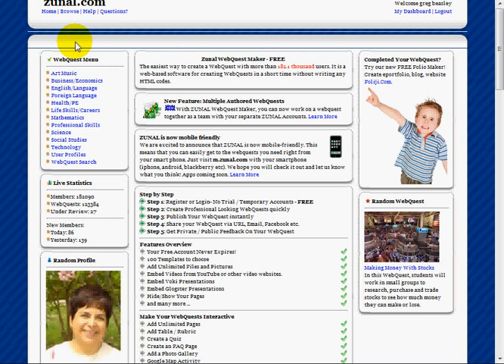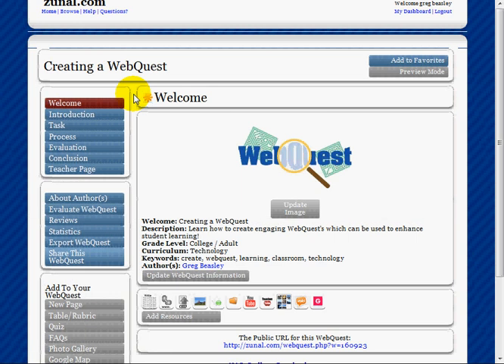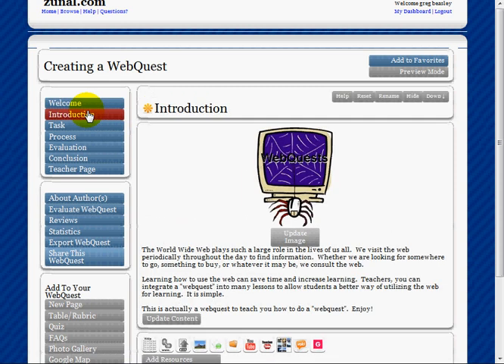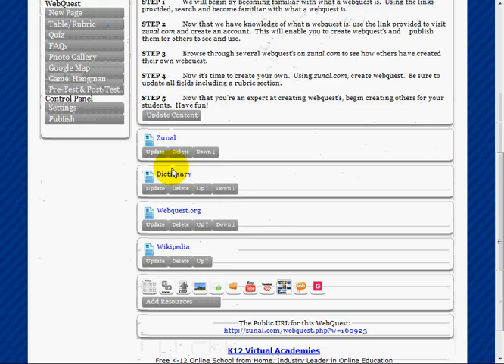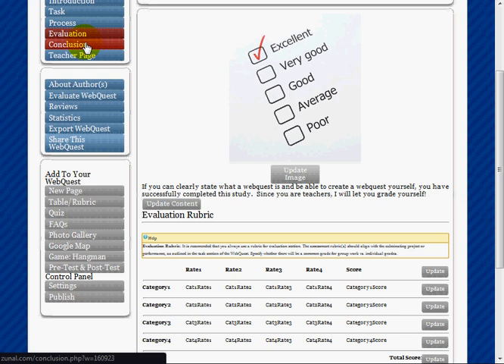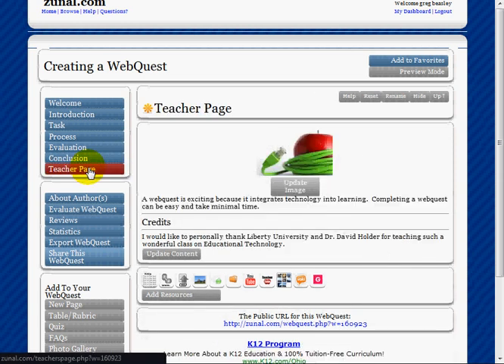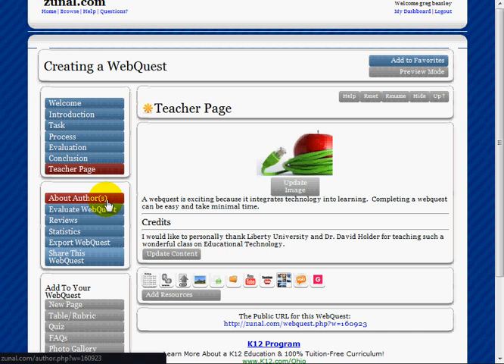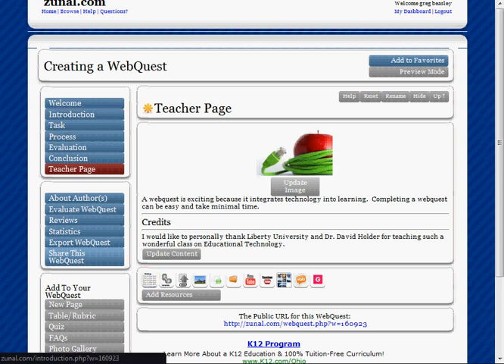Creating a Webquest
Instructions on how to create a Webquest